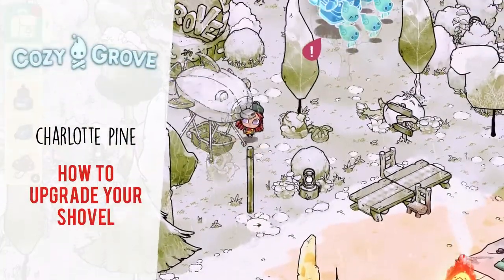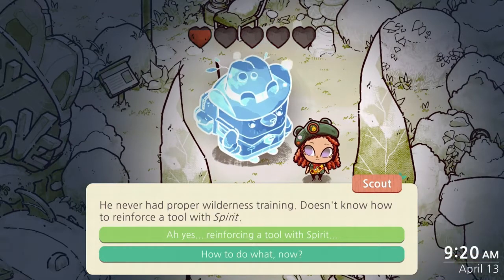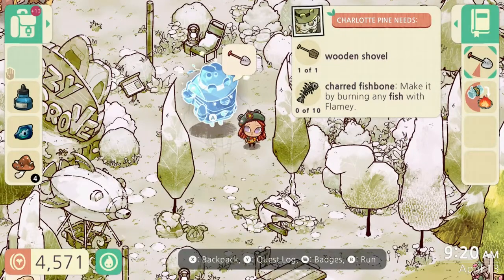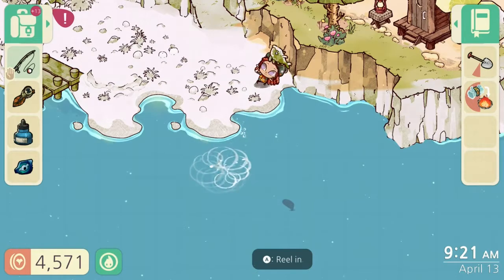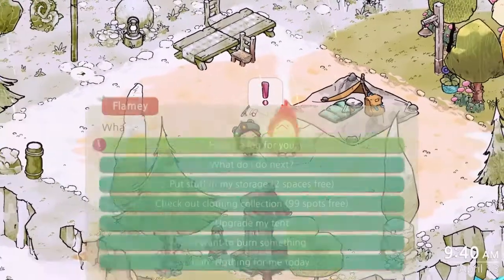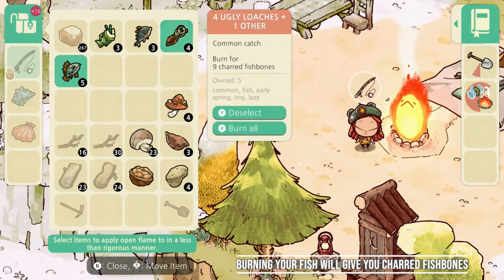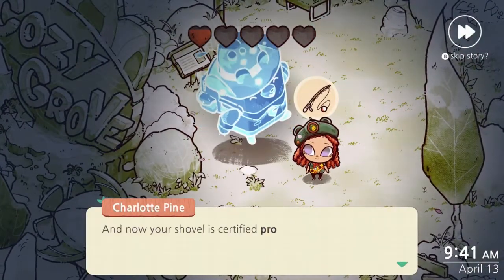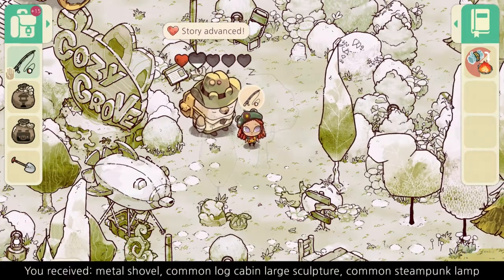How to Upgrade your Shovel in Cozy Grove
How to upgrade your shovel in Cozy Grove to Iron with Charlotte Pine. I'll also teach you how to create charred fishbones.

Twitter.com/SatoshiGamingTV